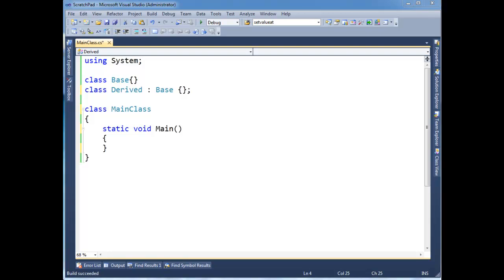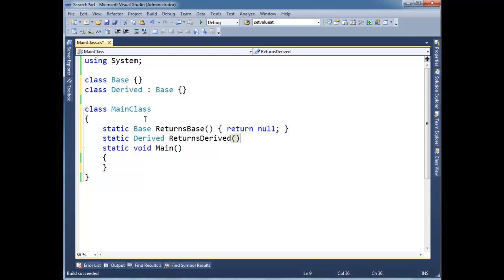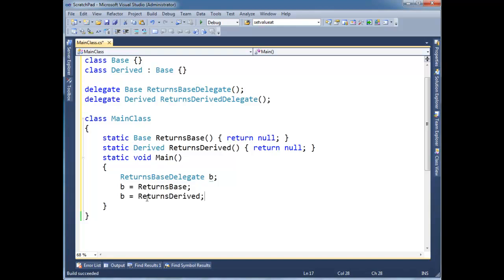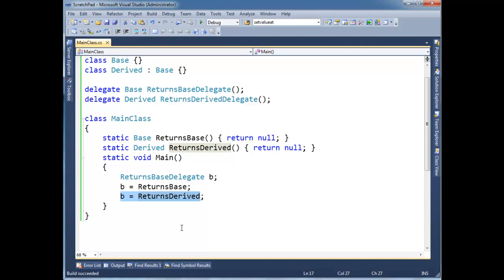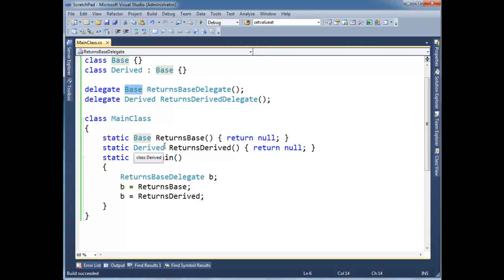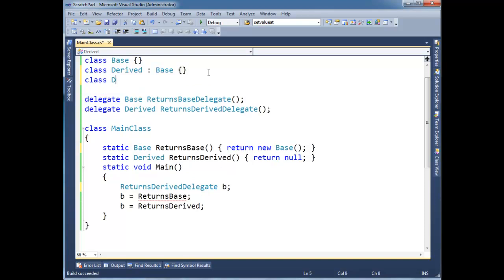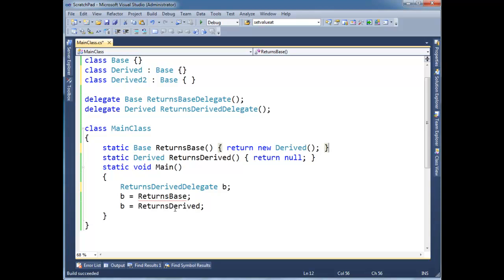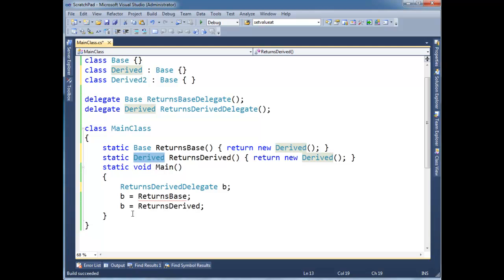C# Delegate Covariance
Discusses C# delegates and covariance.